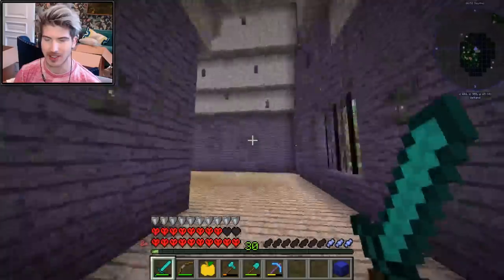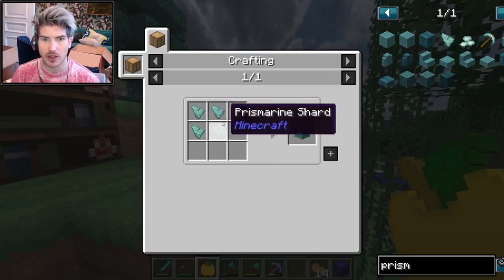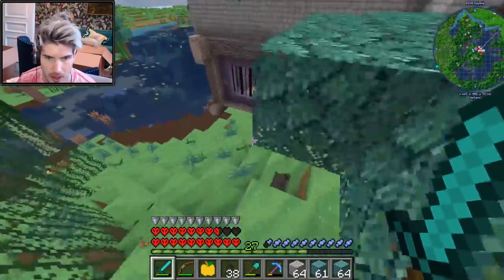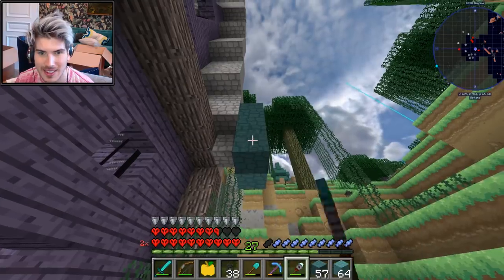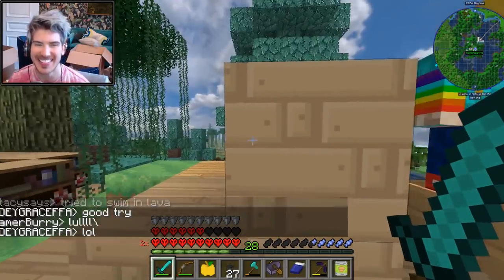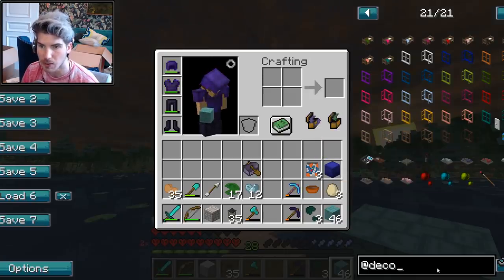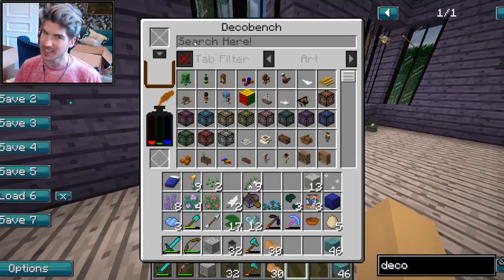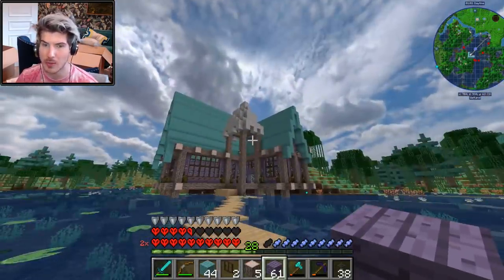I KILLED MEGHAN?!?! (STACYPLAYS PRANK) | One Life #5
IN TODAYS ONELIFE JOEY PRANKS STACY BY KILLING MEGHAN!! WHAT WILL SHE THINK!?!